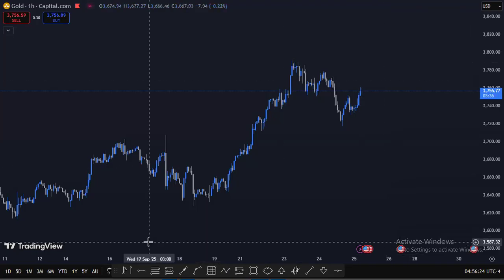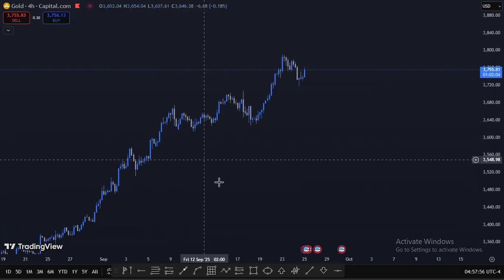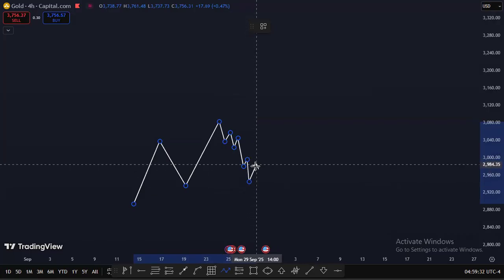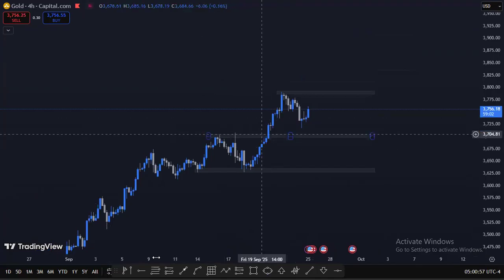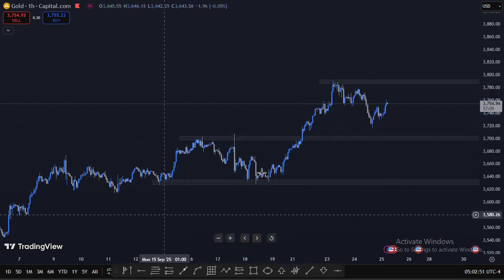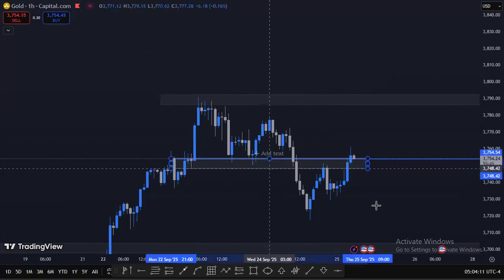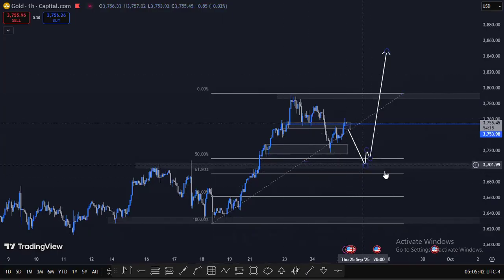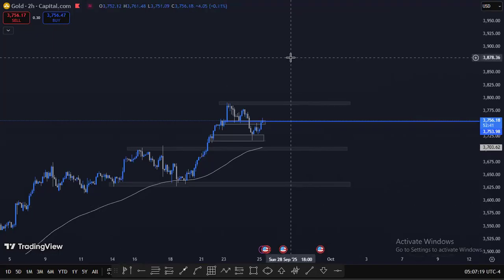The Secret Behind Gold's Winning Strategy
Learn how to analyse XAUUSD with this simple approach.